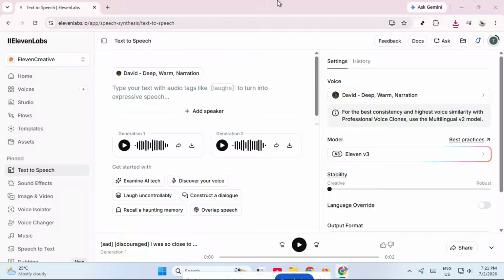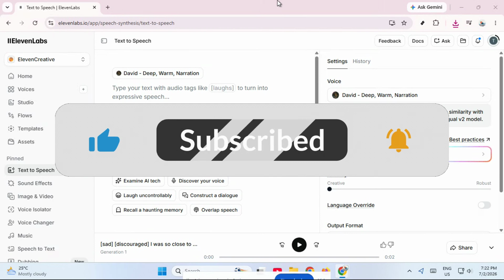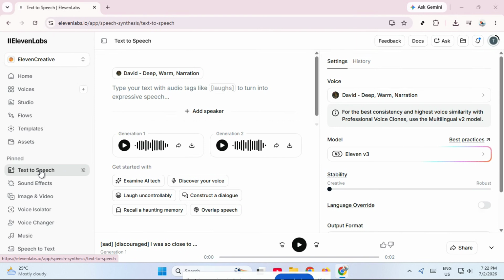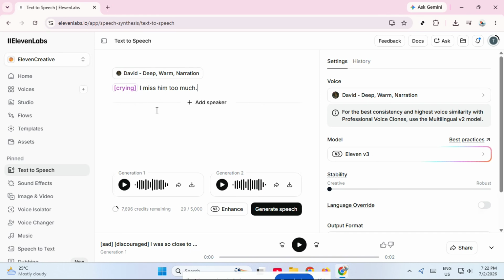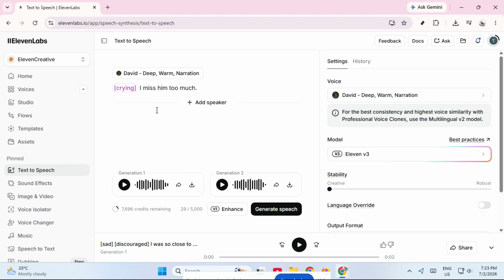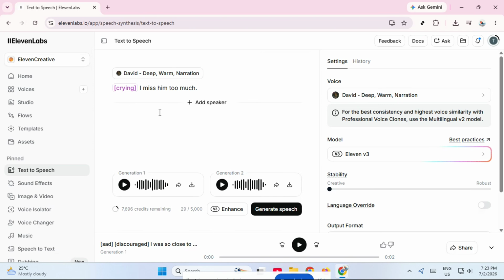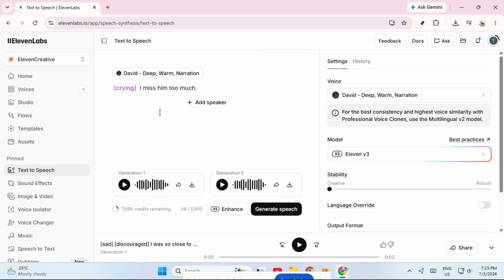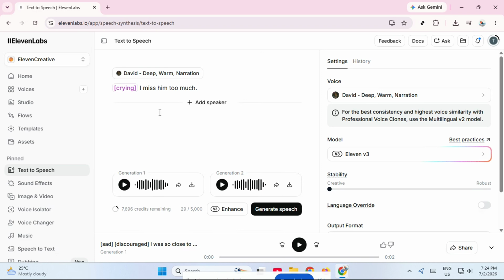How To Make The Voice Over Cry In ElevenLabs (Easy Guide)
Learn how to make an ElevenLabs voice over sound emotional and crying using bracketed emotional tags like [sorrowful], [whispers], [sigh], and [crying].
This quick tutorial shows you how to shape delivery, add emotion mid-sentence, and create more human-sounding AI narration.

🕚Timestamps:
00:00 Introduction
00:21 Open ElevenLabs And Prepare Your Script
00:47 Use Bracketed Emotional Tags
01:23 Add Emotion Mid-Sentence For Stronger Delivery
01:56 Test Different Tag Combinations
02:27 Match The Script To The Emotional Tone
02:49 Avoid Overusing Emotional Tags
03:13 Recap And Final Tips

✍️What You'll Learn In This Video:
• How To Use Emotional Tags In ElevenLabs
• How To Make AI Voice Sound Sorrowful And Emotional
• How To Add [Whispers], [Sigh], And [Crying] Tags
• How To Shift Tone Mid-Sentence For Natural Delivery
• How To Test And Refine ElevenLabs Voice Results
• How To Create More Human-Sounding AI Narration
• How To Avoid Overusing Emotional Voice Tags
• How To Guide ElevenLabs For Dramatic Voiceovers

💡Pro Tips:
• Use emotional tags sparingly so the voice still sounds natural.
• Match the script wording to the emotion you want the model to perform.
• Test short lines first before generating a full narration.
• Combine soft tags like [whispers] with stronger ones like [crying] for contrast.
• If the result sounds too dramatic, remove one tag and regenerate.